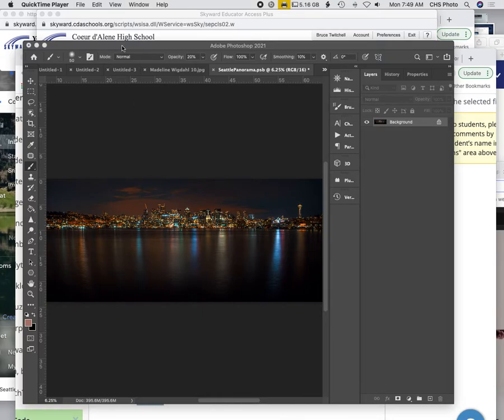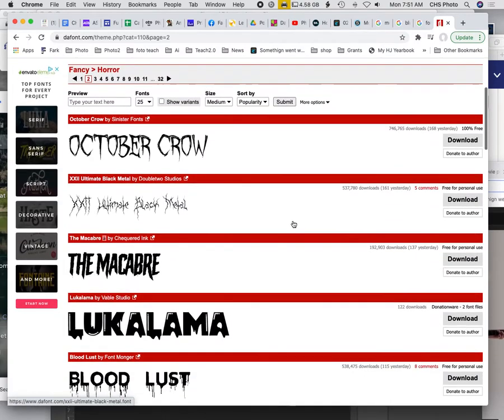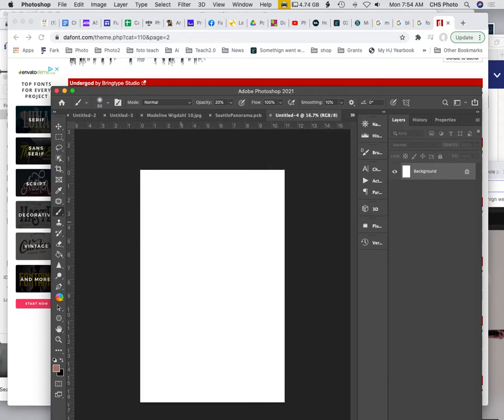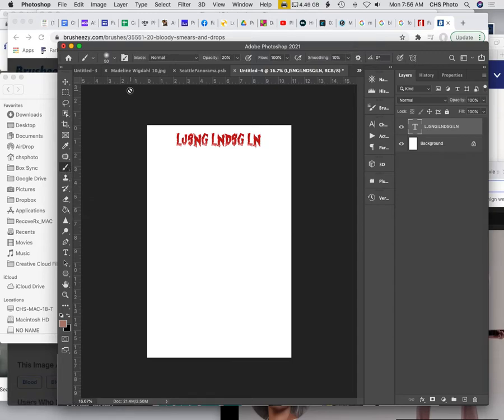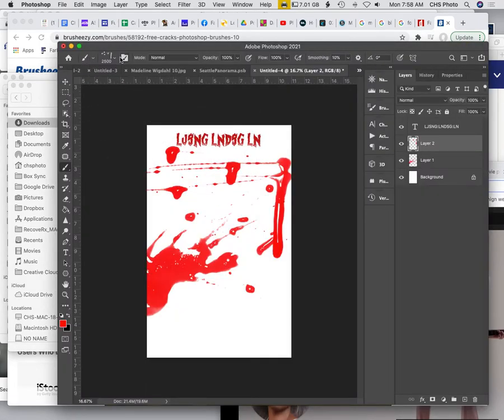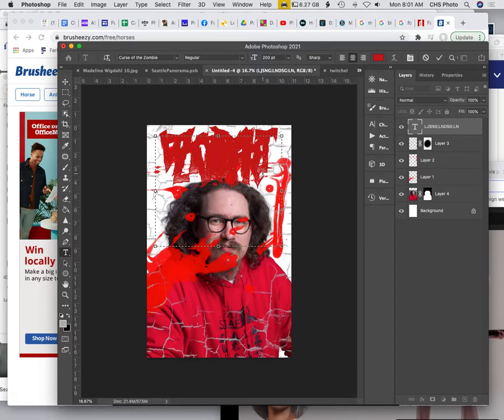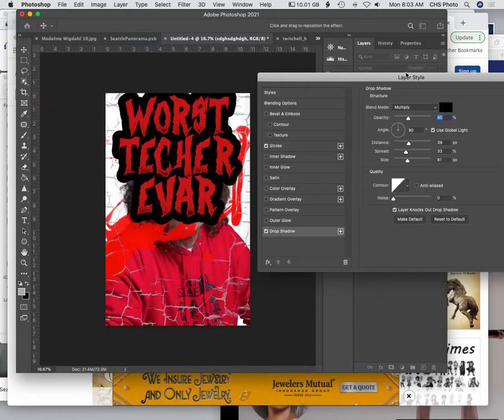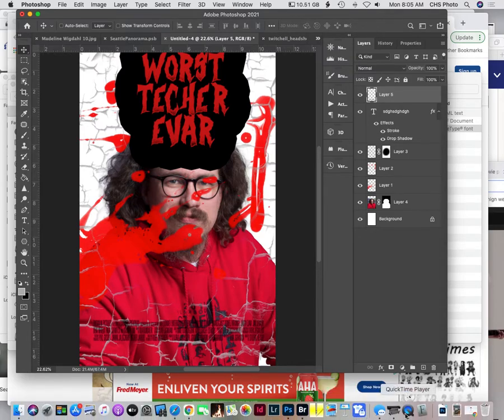Twitchell Movie Poster with Brusheezy and Dafont on a Mac